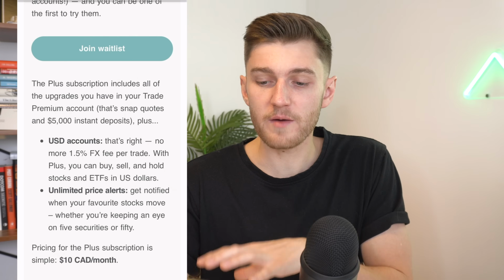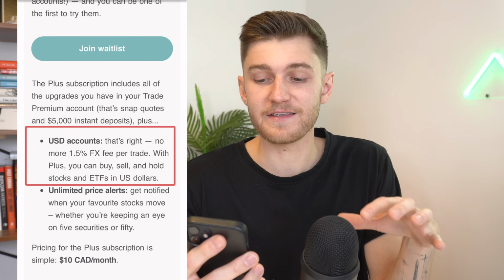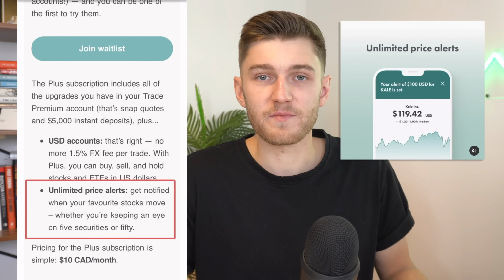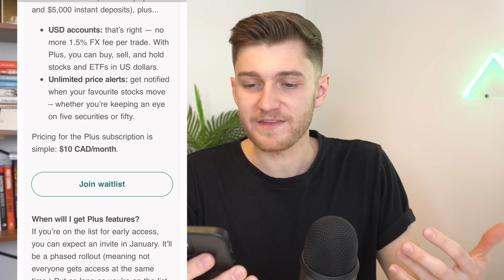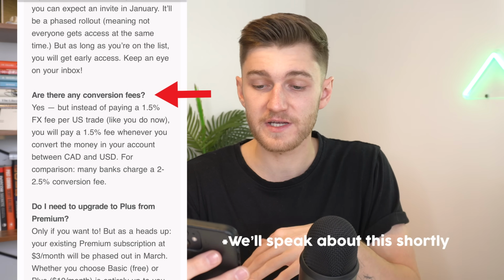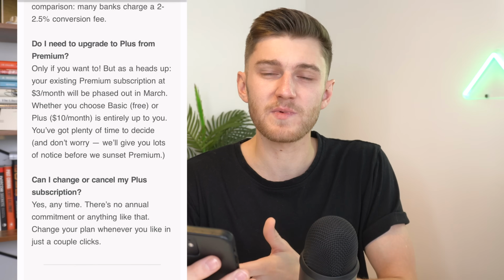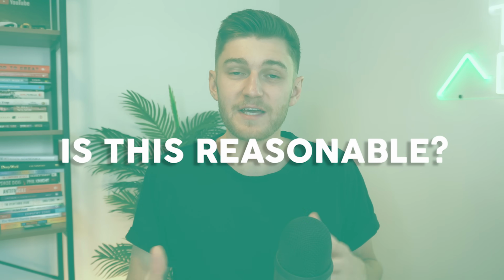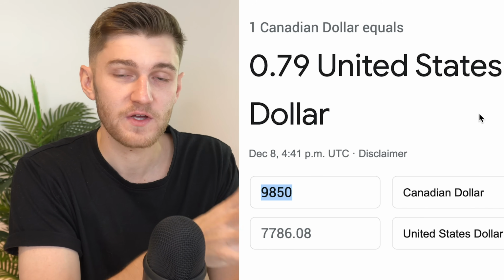NEW Wealthsimple Trade USD Accounts for 2022!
In this video, we'll be speaking about the newly announced Wealthsimple Plus Subscription that should be launching in 2022, featuring USD accounts and stock alerts.

Please also keep in mind that in the current market environment, with low-interest rates and heavy monetary supply, equity valuations are quite high and could see corrections, regardless of company financial performance. If you're a long term investor and want to first build out a portfolio of solid Exchange Traded Funds (ETFs), then consider watching this video on my channel

My goal with this channel is to help all my viewers get one step closer to financial independence.

-Griffin

Stocks, stock market, stock market investing, stocks to watch, growth stocks, tech stocks, wealthsimple, wealthsimple trade, wealthsimple US accounts
timestamps:
0:00 Wealthsimple Trade Overview
2:20 New Features
5:00 My Thoughts
6:45 Is This Reasonable?
8:40 Unanswered Questions